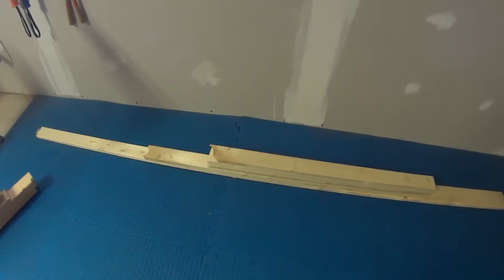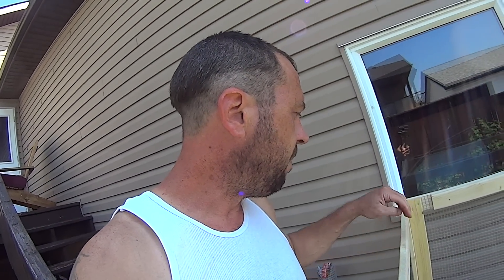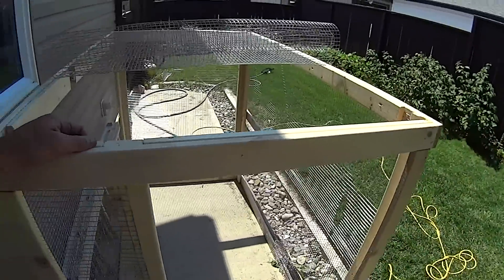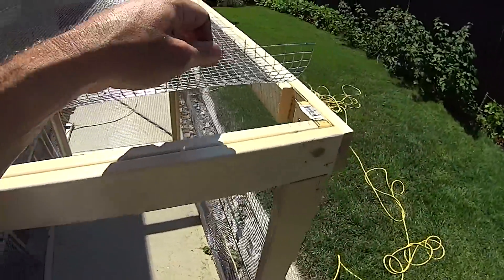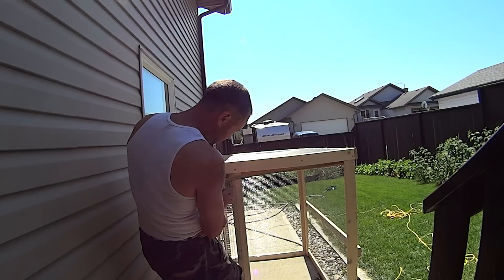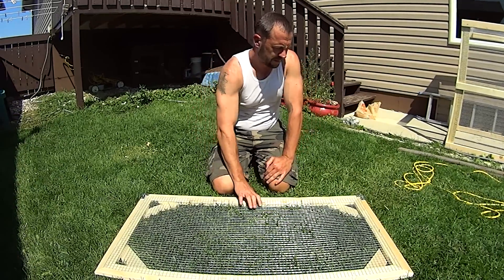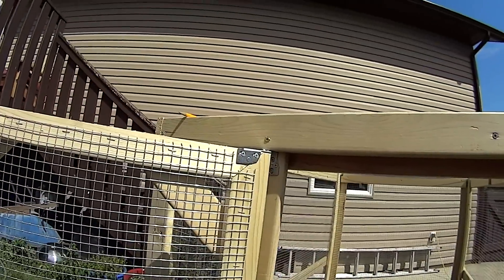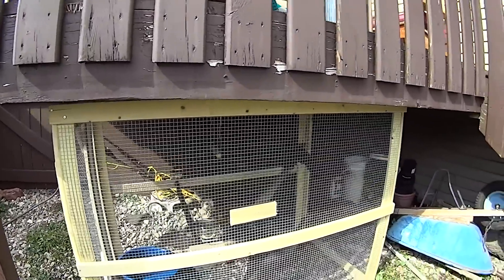How To Make A Large Bird Cage Pt.2/2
This is part 2 of 2 on how to make a nice enclosure for medium-sized passerine birds like crows (in my case) or parrots. This is an enclosure that I made for outdoors, but it would work just as well in the house, and it'll save you four or five hundred bucks at least from buying something of similar size from a retailer